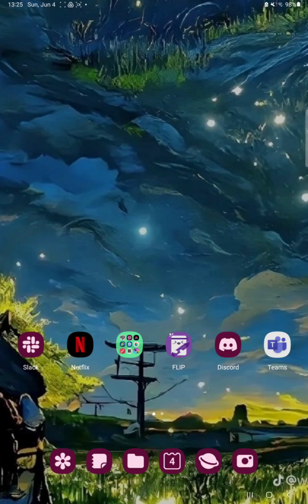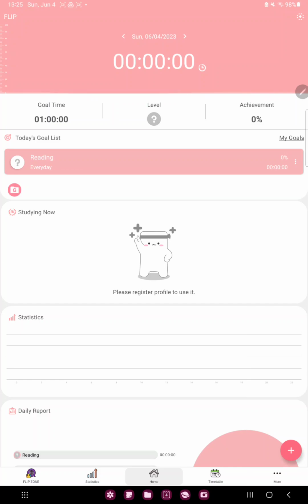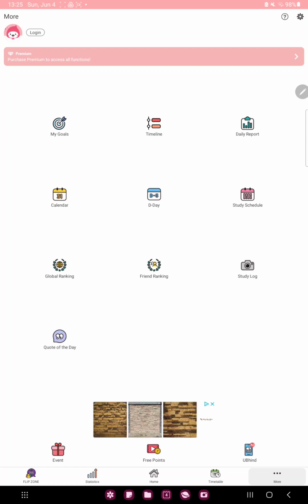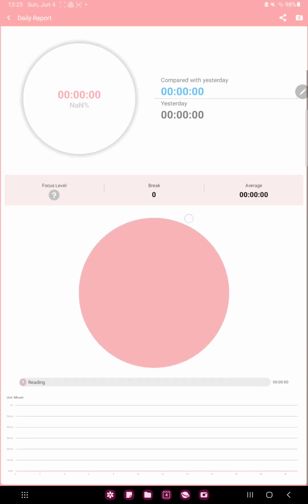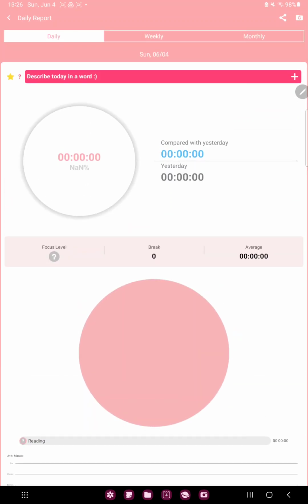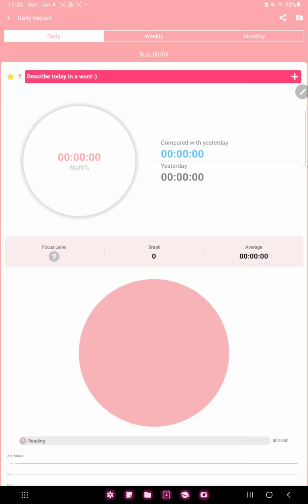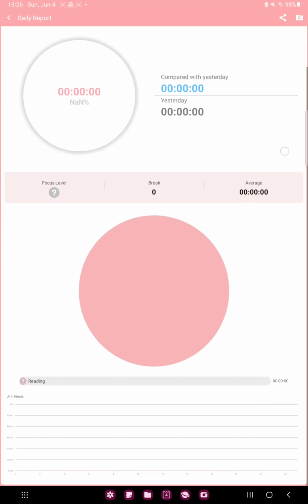How to check the report on FLIP?